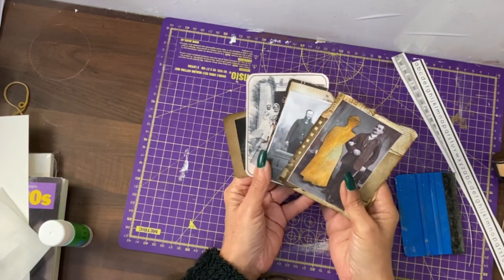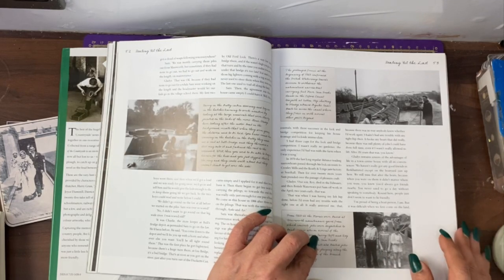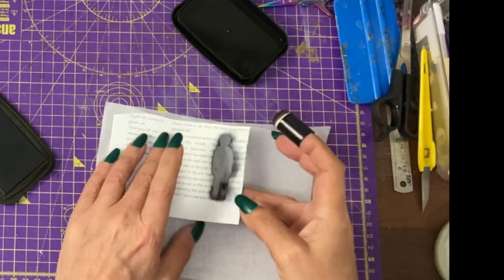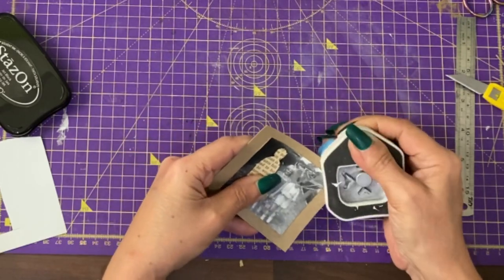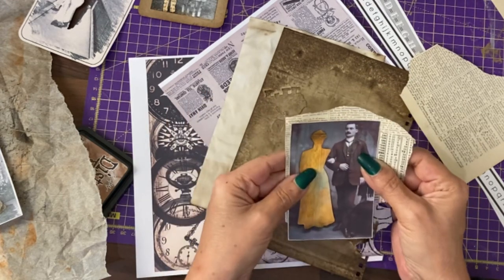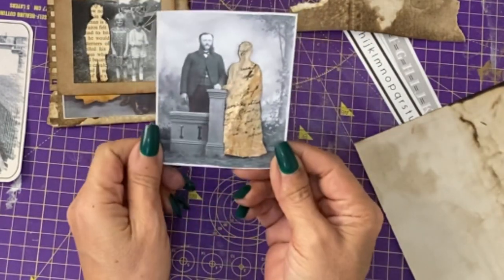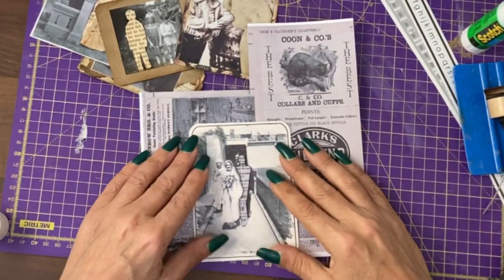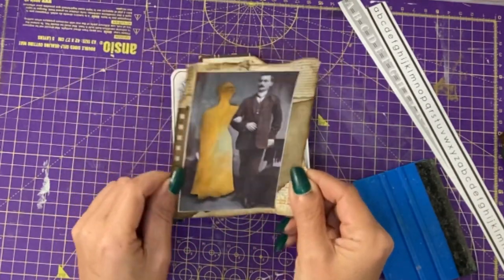How to Alter Black & White Photographs to a Designer Look for Junk Journals. Simple Tutorial.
Learn these really easy techniques in 7 minutes to upgrade black & white photographs for page decorations, clusters & pockets. Time-Stamps below ⬇️

⏰ Time-Stamps

00:00 Introduction

00:26 How to Source Photographs from Books

01:04 Photograph One ~ altering using an old book page

03:04 Photograph Two ~ how to alter into a cluster using a mixed media masterboard & paper scraps

04:22 Photograph Three ~ how to alter into a journaling card using waste parchment paper

04:55 Photograph Four ~ how to alter into a corner pocket or tuck spot using coffee stained paper

06:08 Photograph Five - how to alter into a journaling card using a printable

5. HAPPY PLANNER - budget design of themed weekly day-to-day diary ~ events, to-do lists etc ~ using papers, stickers, washi tape, stencils etc

6. HAULS - videos from a shopaholic as I open orders that I don’t even remember myself 😆

8. The 100 Day Project ~ different video tutorials inspired by Roxy Creation challenge 100 Day Project

AND MORE!!